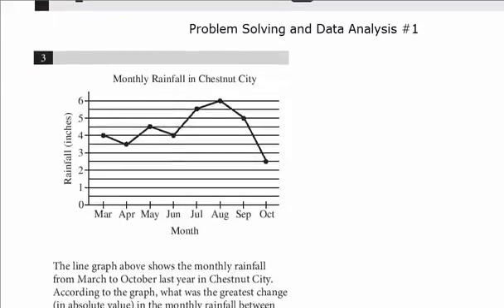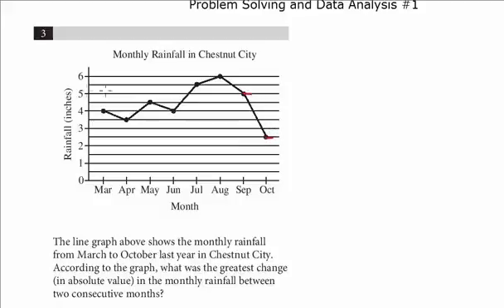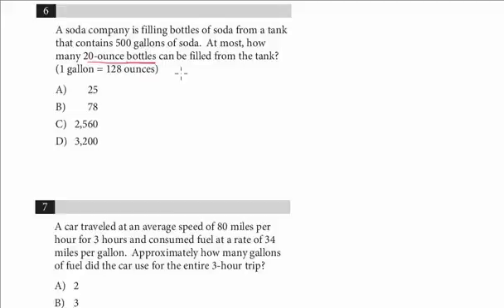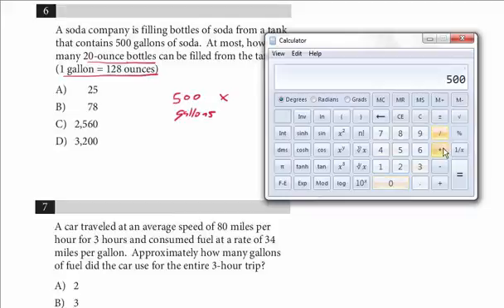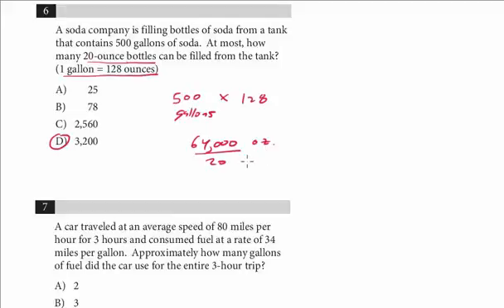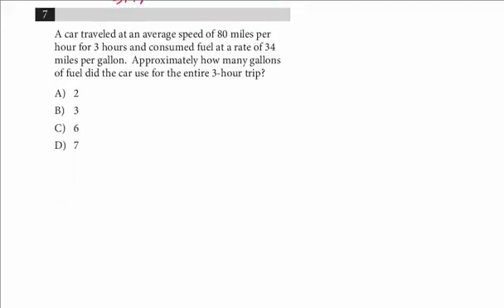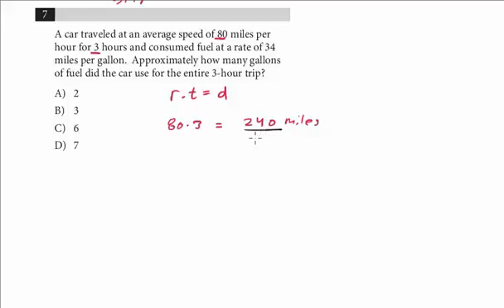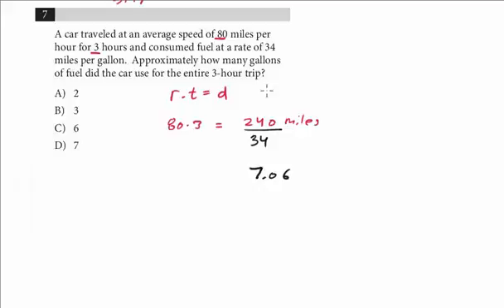New PSAT Math Concepts: Data Analysis #1